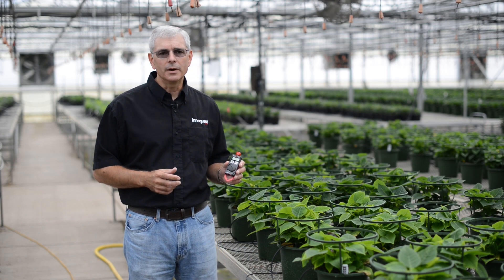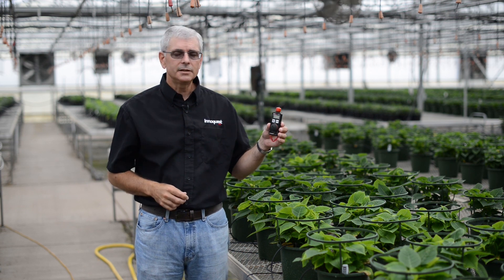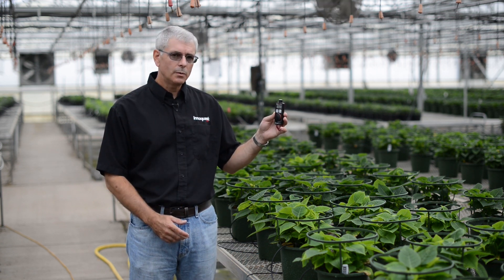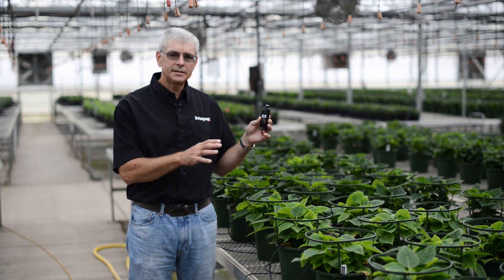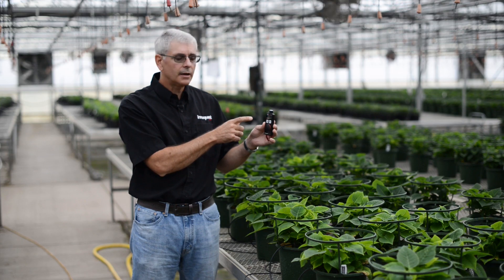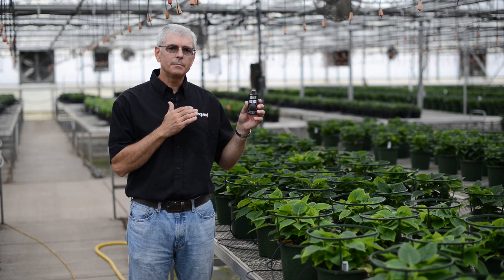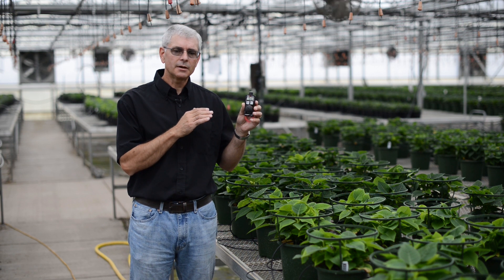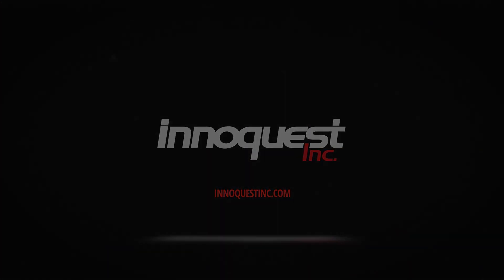SpotOn® Quantum PAR Light Meter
The SpotOn® Quantum PAR Light Meter is an affordable meter that provides scientifically accurate Photosynthetic Active Radiation (PAR) light readings under any light source including LED!